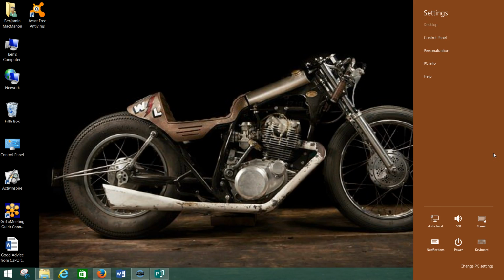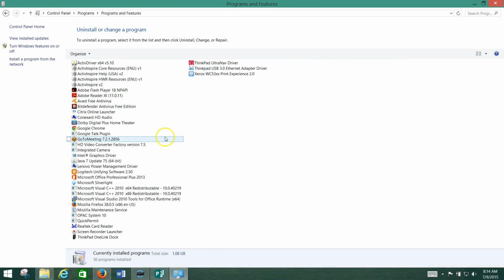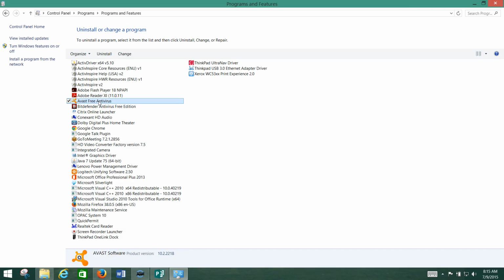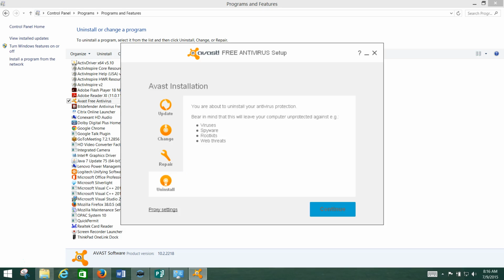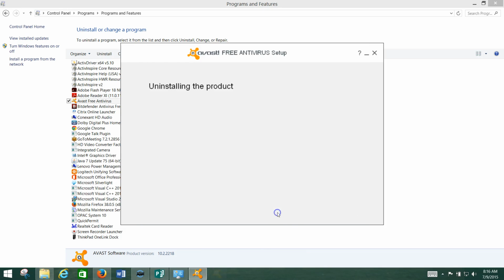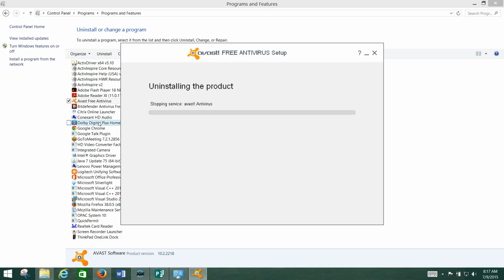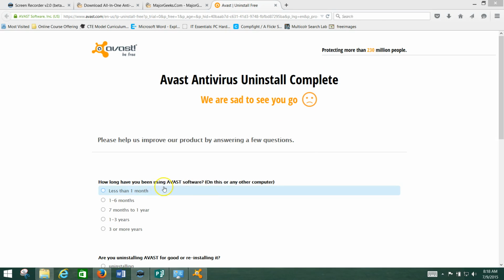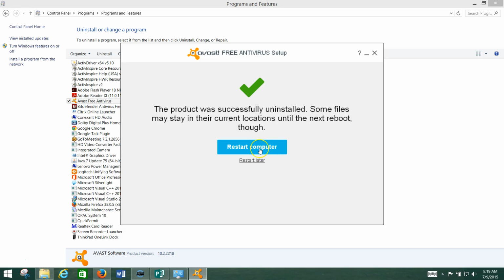Credit 2 Lab Uninstalling Software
How to uninstall software from your computer